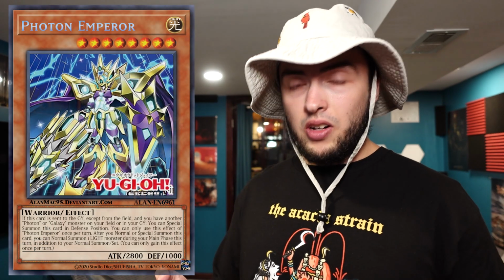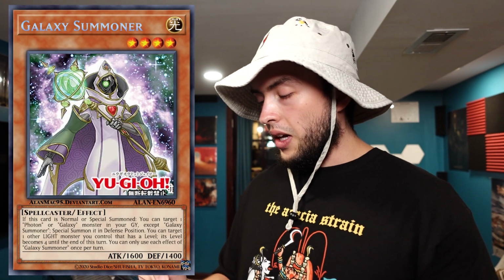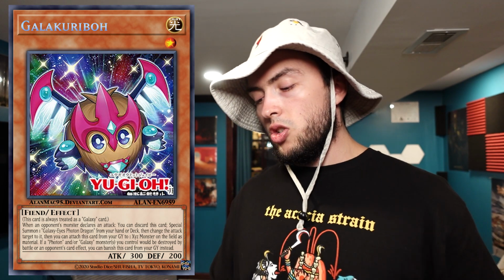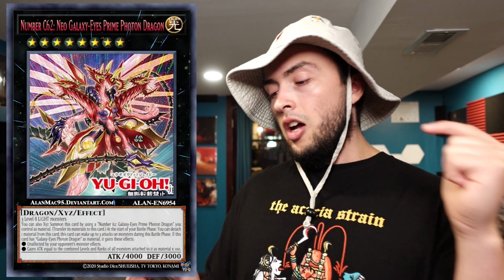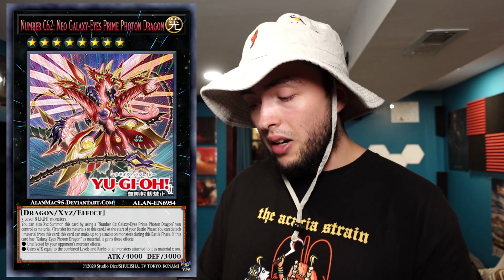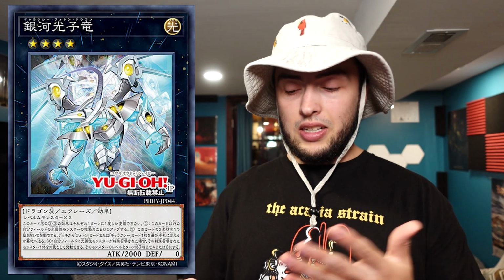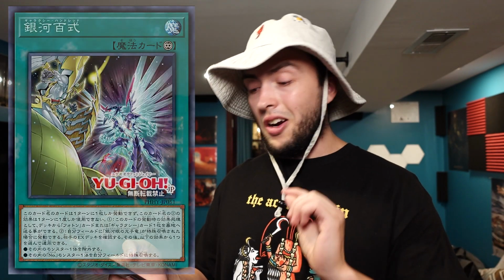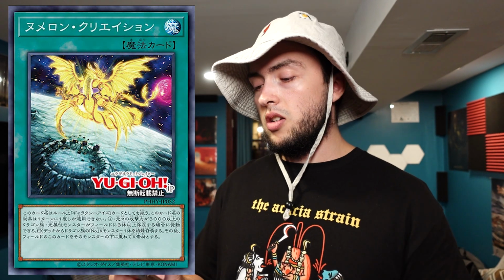Some Of These New Photon/Galaxy Cards Are INSANE! - Photon Hypernova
Inzektor players are in shambles right now...